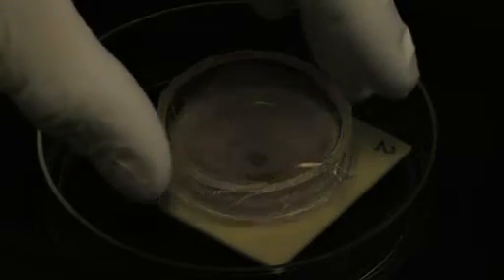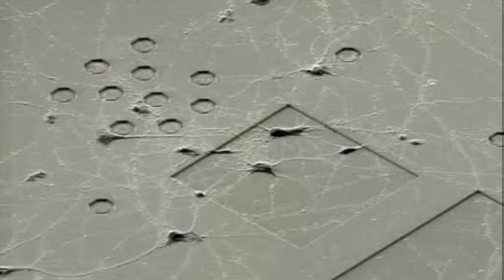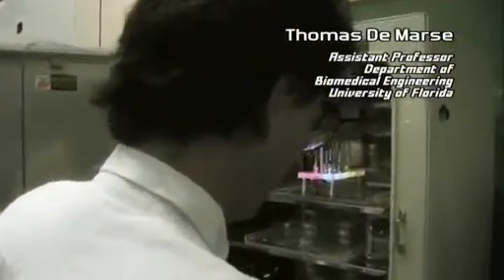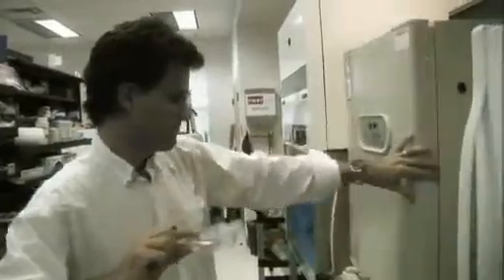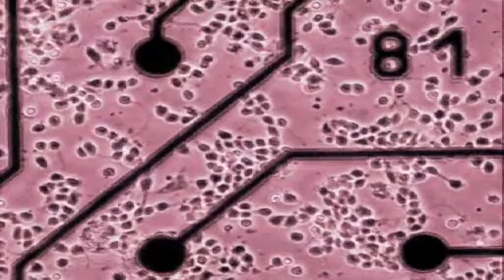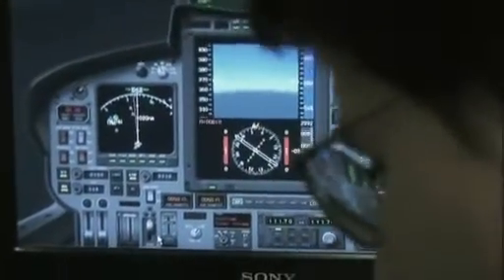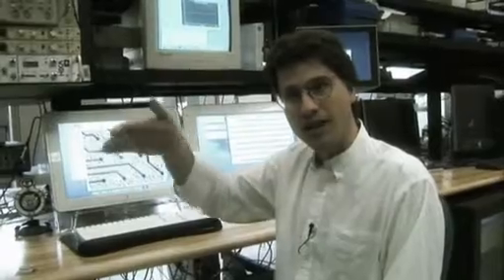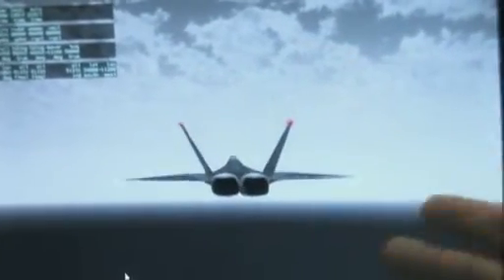Growing neurons on a computer chip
An excerpt from a three-part documentary on transhumanism - TechnoCalyps Amazing stuff shown here as scientists grow neurons on computer chips. They can control and program these artificial neural networks to perform different tasks, such as piloting a jet airplane.